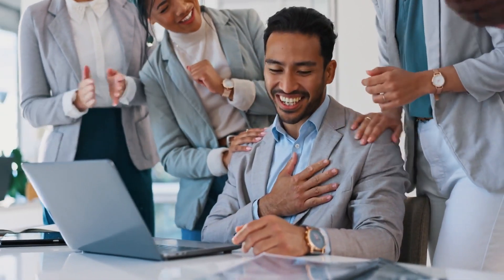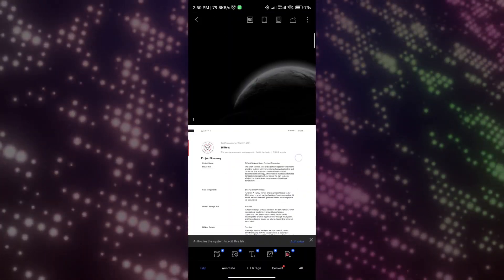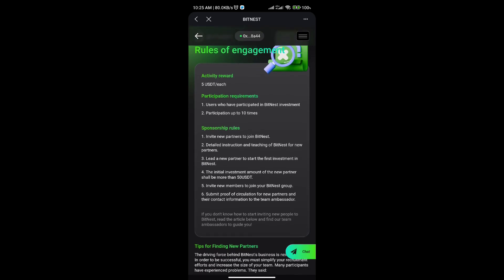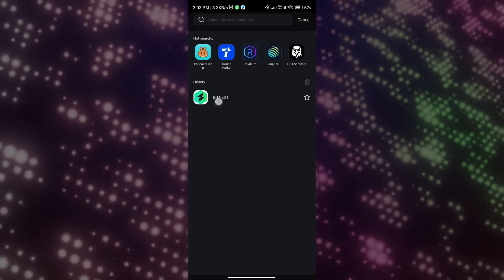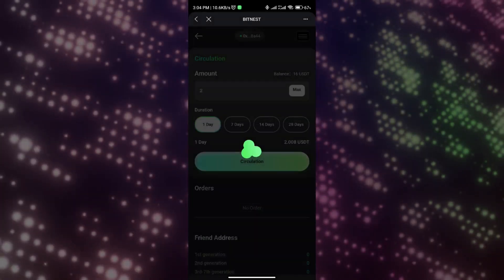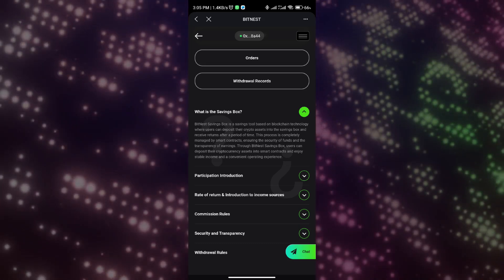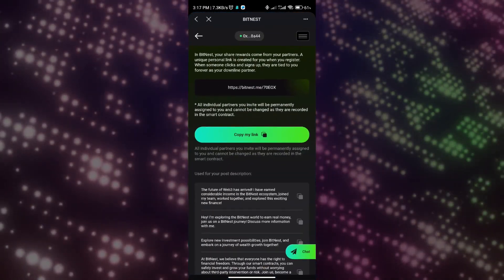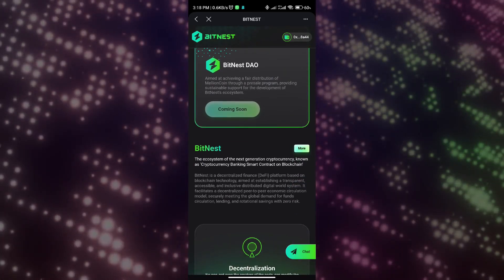PI NETWORK USER GOODNEWS: How to achieve financial freedom 2024? BitNest investment strategy reveal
Internet Entrepreneurship
Part-time Job
Investment Opportunity
Investment and Financial Management

@BitNest is a legal transaction with a monthly return of 24%. It has no investment threshold and no trading time limit, and is a zero-risk investment project. This unique feature has attracted a large number of users. In this article, I will introduce to you the basic process of how to participate in the BitNest platform.

Process introduction:
①Download TP wallet and select Binance Smart Chain to register when registering.

②Deposit the amount of USDT you want to invest in your TP wallet, as well as BNB as a handling fee.

③ Enter the access link from the Dapp browser of TP wallet

④ Select BitNest Loop or Savings Box on the BitNest page to choose a product to invest.

⑤ Deposit the funds you want to invest into the BitNest Savings Box and start earning stable returns.

⑥ Easily retrieve your principal and earnings anytime, anywhere through the withdrawal function.

Transcript